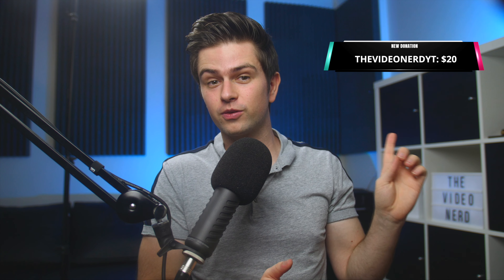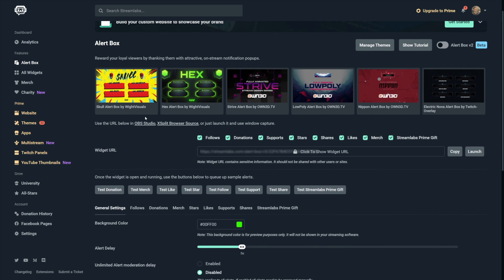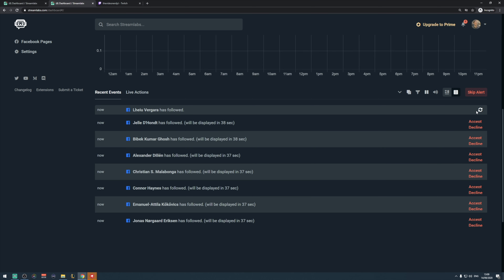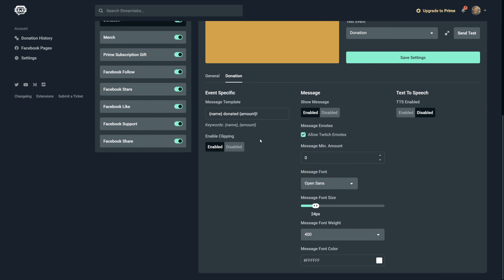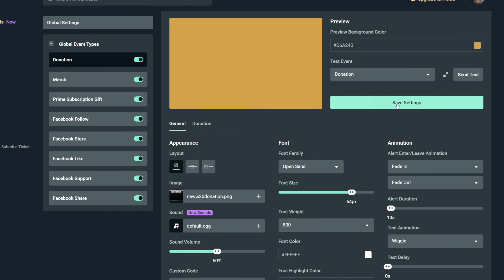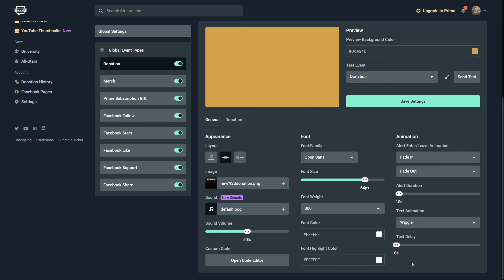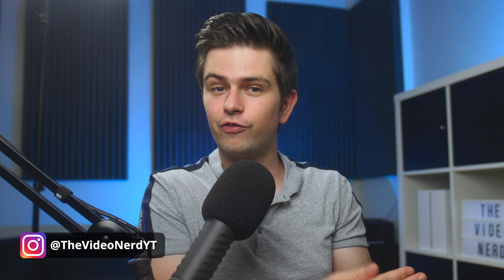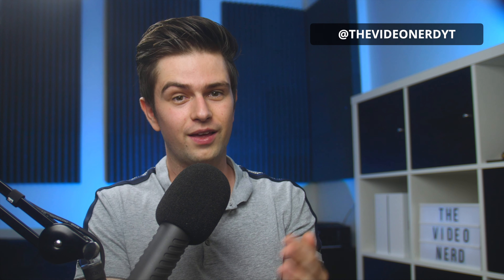How to get Streamlabs Alerts on Facebook Live Gaming | Star and Share Alerts etc [ 2021 ]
In this Streamlabs tutorial I'll be showing you how to get streamlabs alerts on Facebook live gaming. This includes Facebook star alerts, share alerts, like alerts etc. We'll be using a my own free graphics pack to set this up and you can find it on my Discord! Enjoy.

⭐ PC BUILDS ⭐